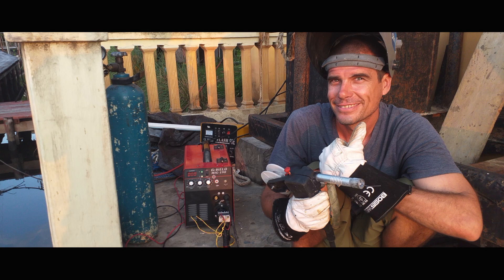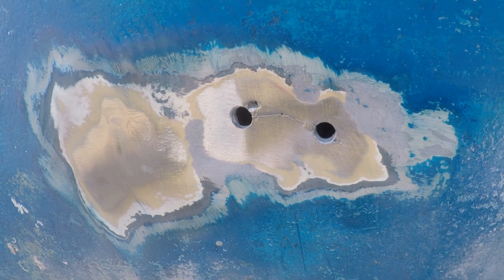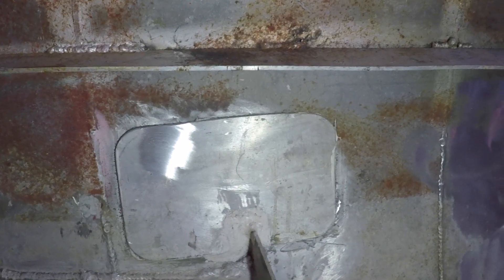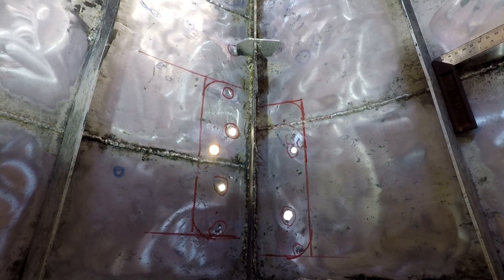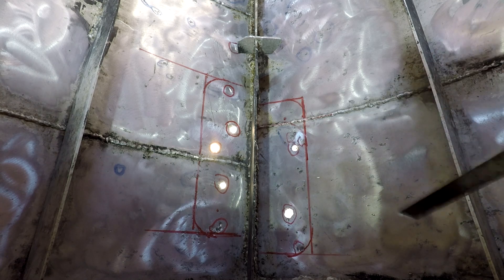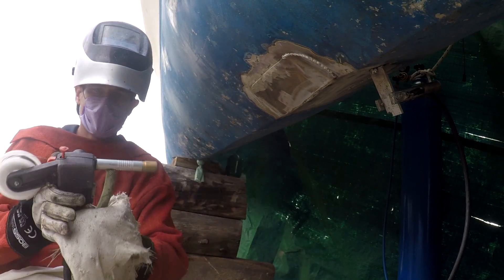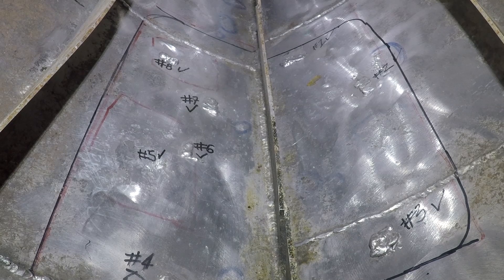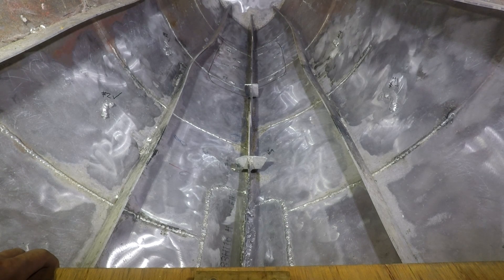Aluminum Sail Boat Crack & Pitting Repair -- Welding Tips from Some Guy on the Internet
This video is intended to help aluminum boat owners weld cracks and replace plate in areas of heavy corrosion, with an emphasis on cost effective long term repair options for cruising sailors.